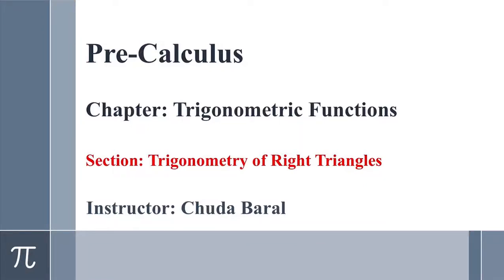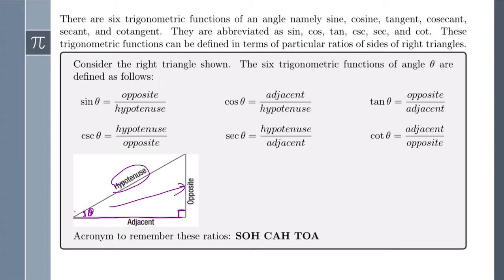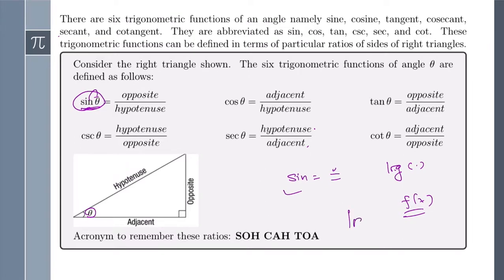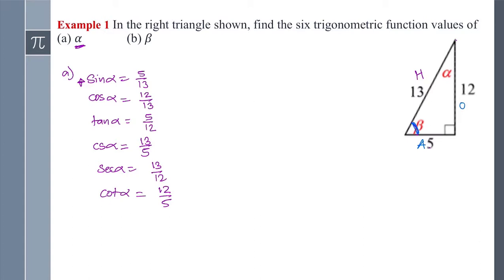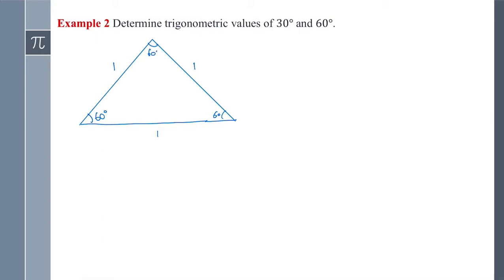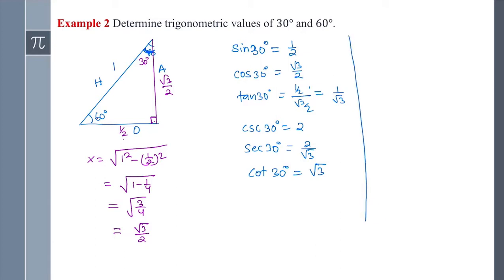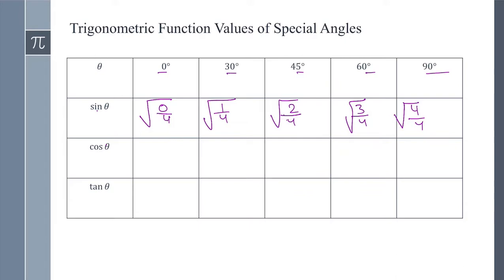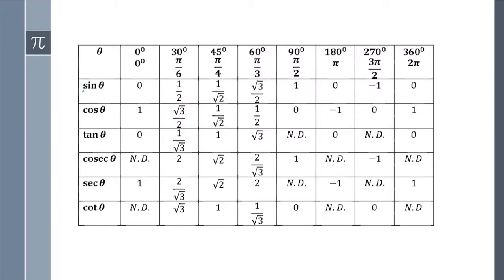Trigonometry of Right Triangles